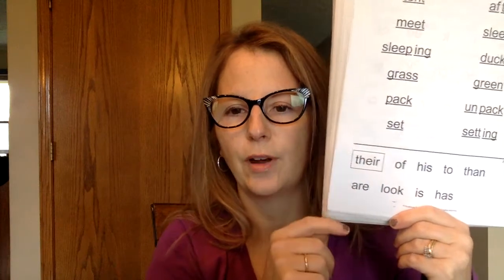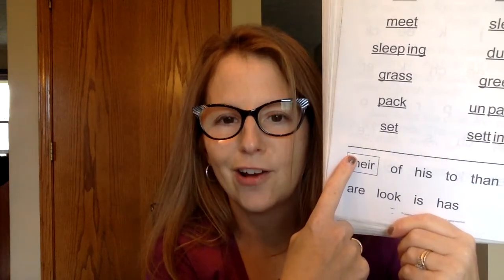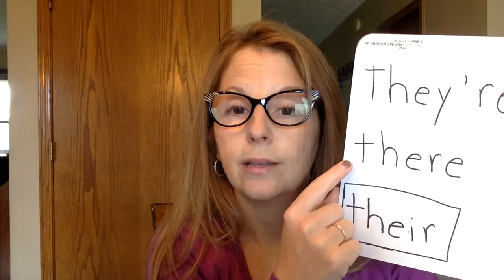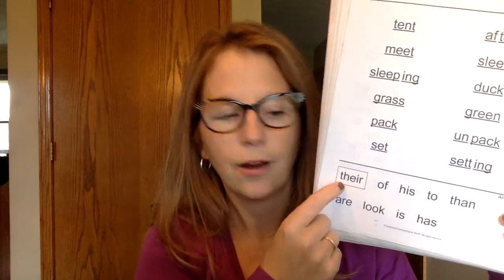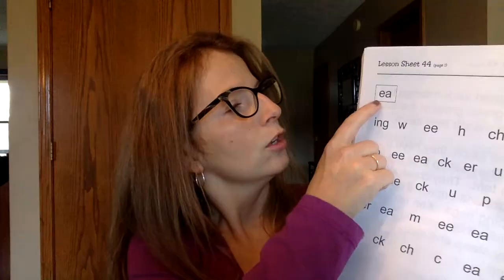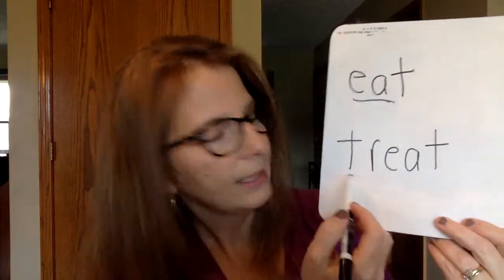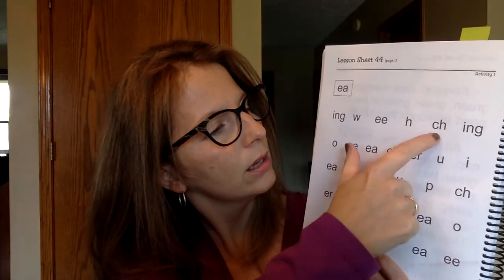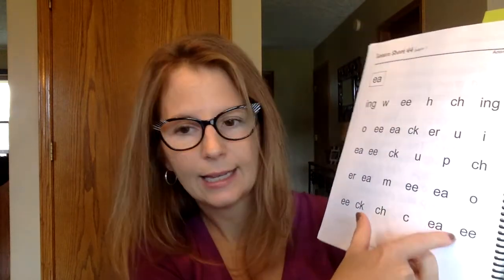Title 1 First Grade Lesson Week 3 Part 1